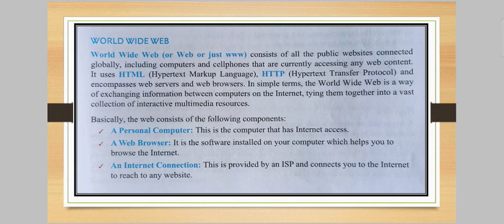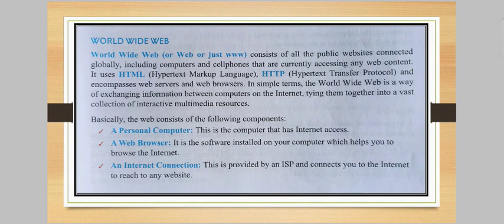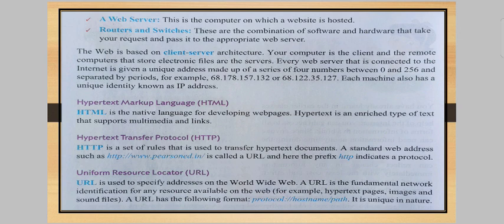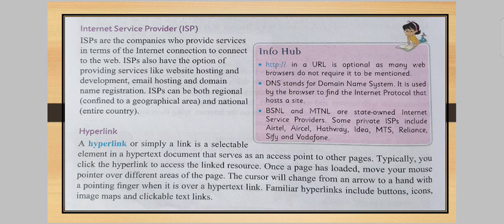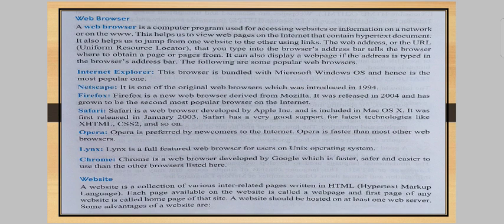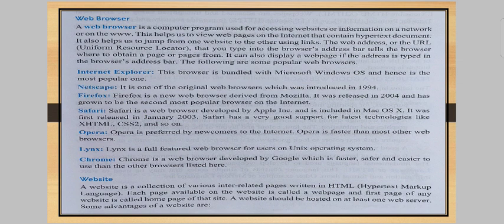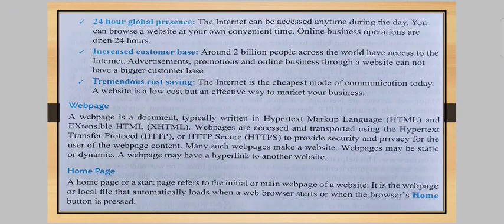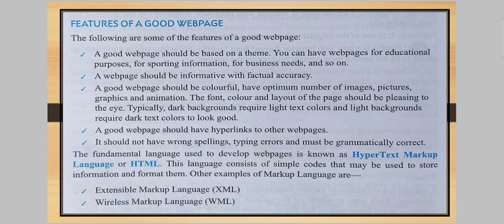Introduction To HTML For Class 6 : Chapter : 7 ( Revision )